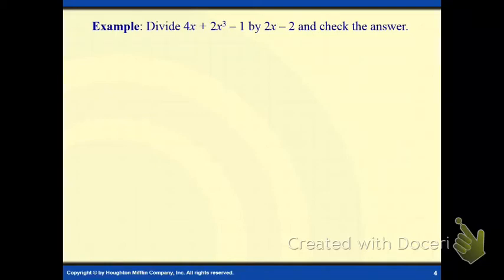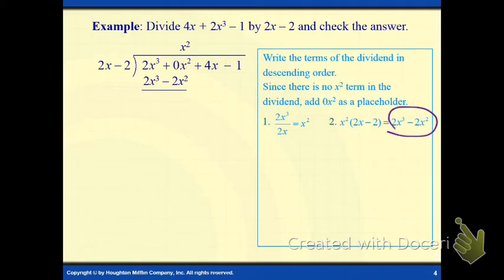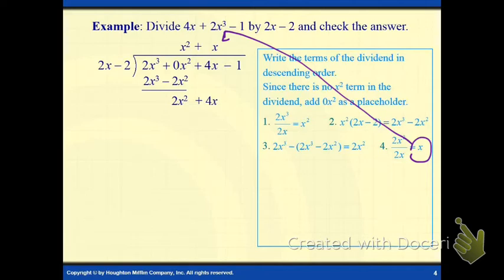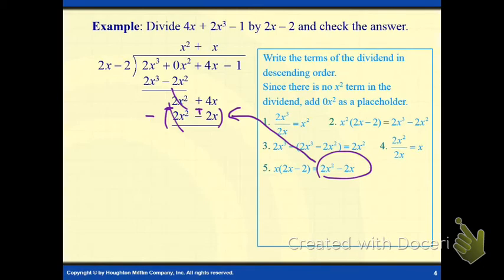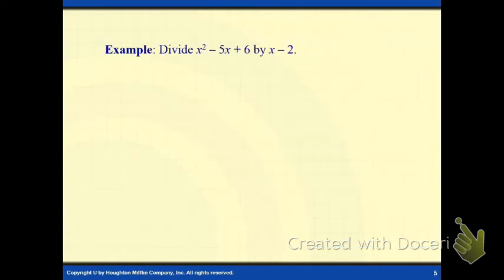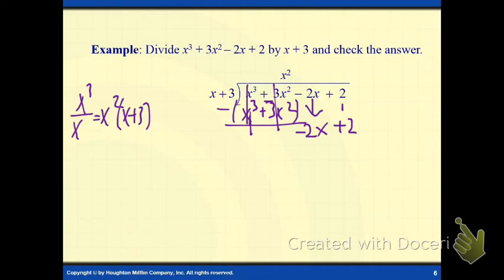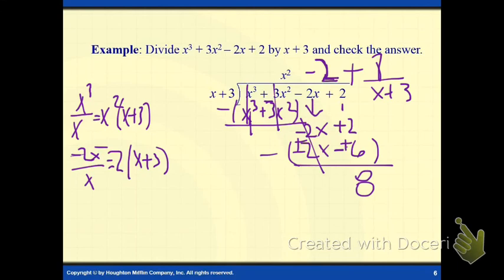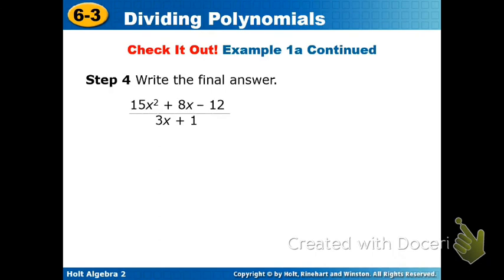Long Division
The lecture on long division.